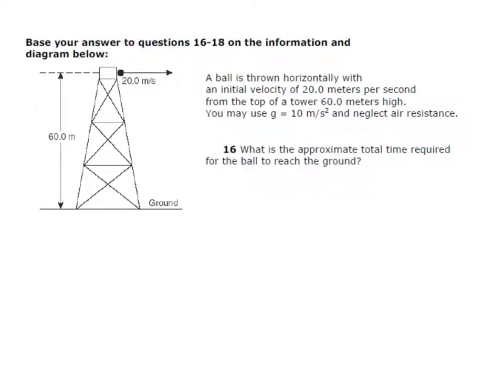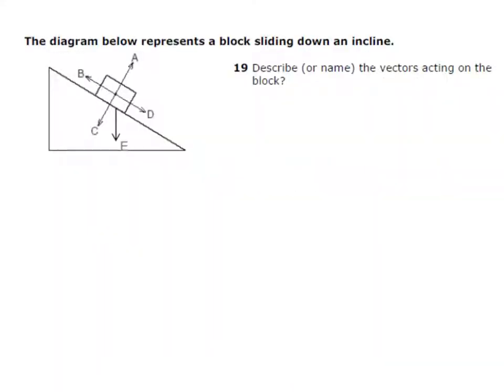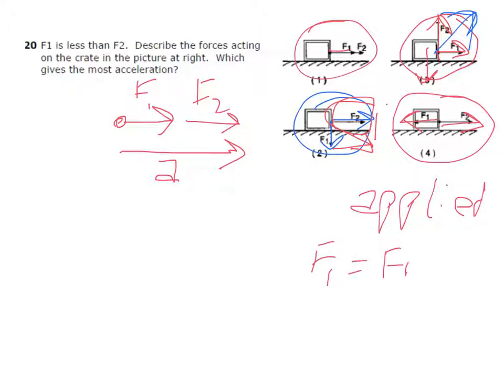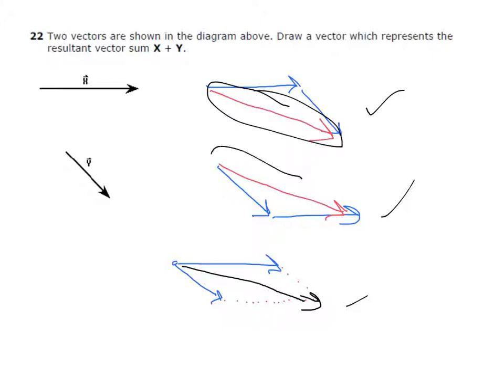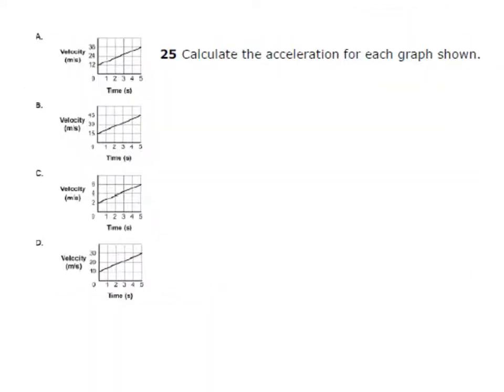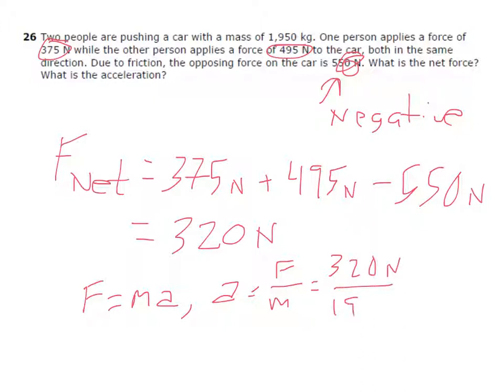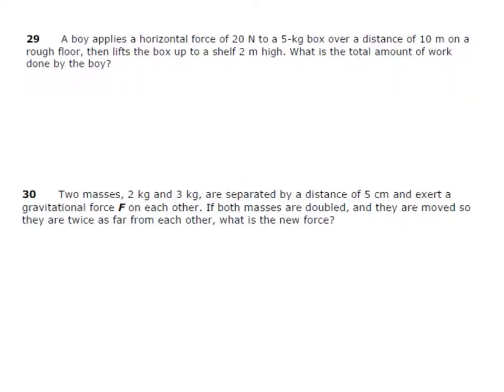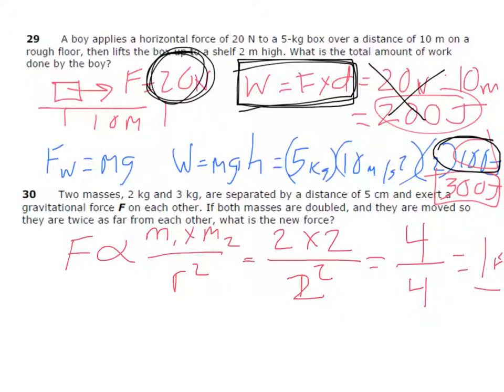Fall 2014 Review 16-30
Fall 2014 Final Exam Review.  Questions 16-30
Haltom High Scholl Physics